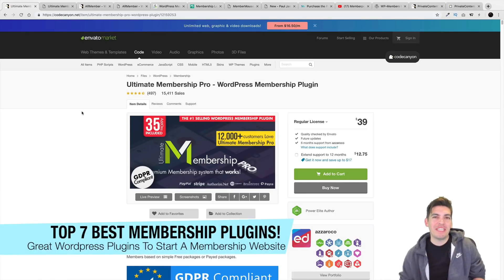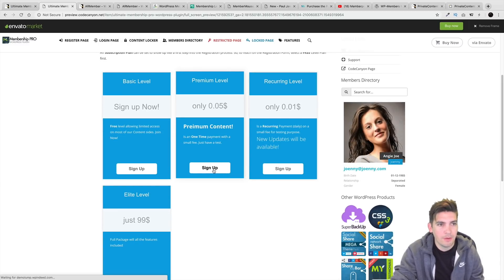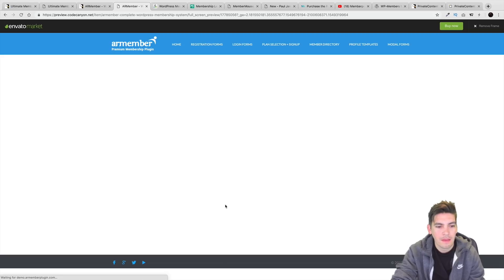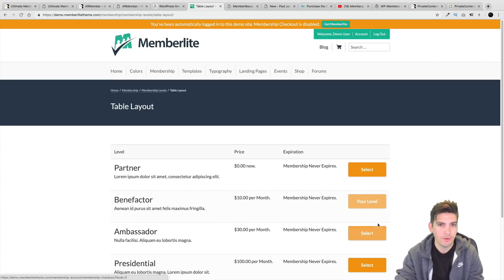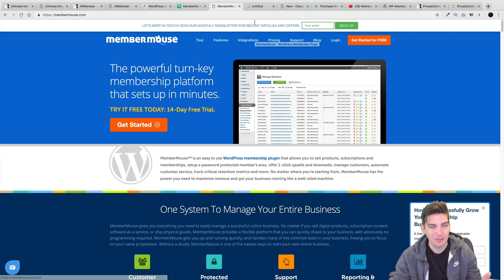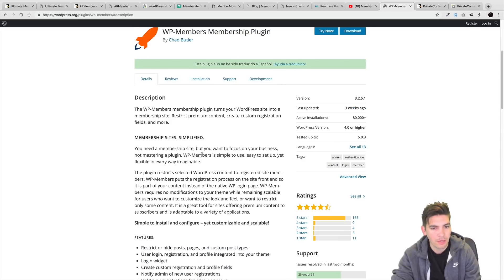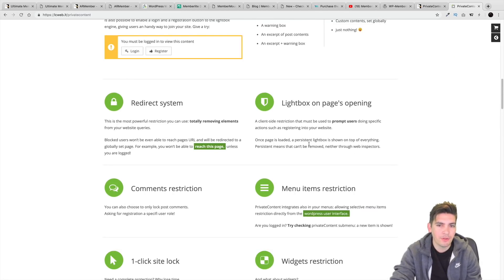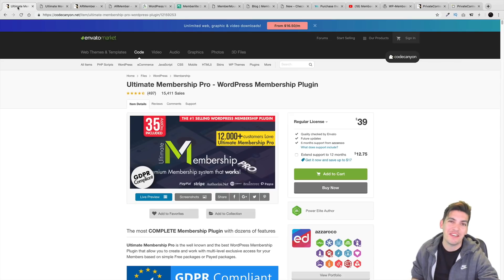Top 7 Best Membership Plugins For Wordpress!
In this video, ill cover some of the best membership plugins that i came across using wordpress! Below Are Some Of The Wordress Plugins!

I think the best plugins on this list are probably the top two, ultimatemembership pro and memberpress. I will be having a tutorial on the ultimate membership pro plugin next month because  i felt that it was the easiest to use membership plugin for wordpress.